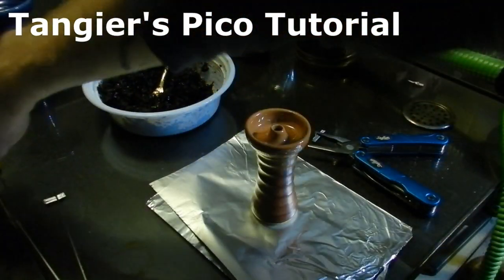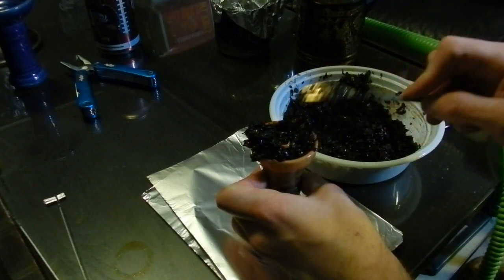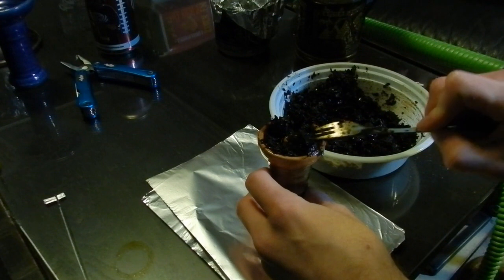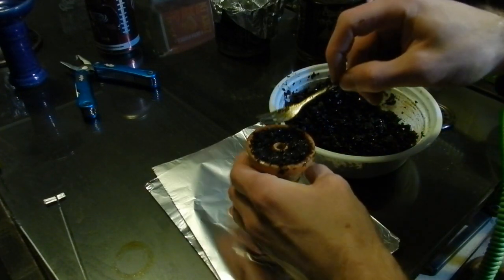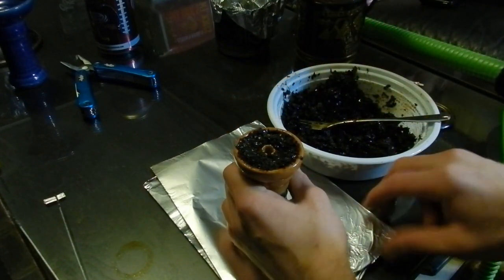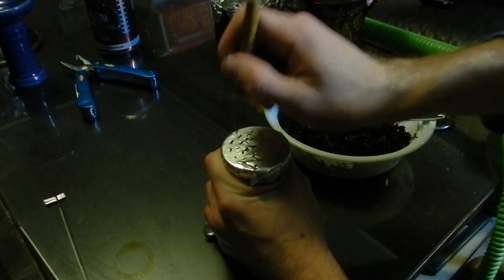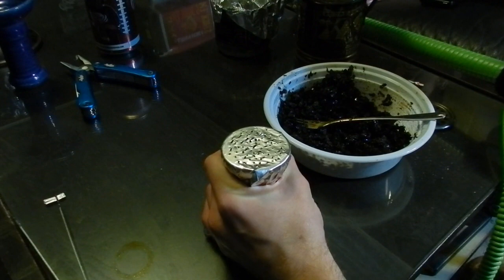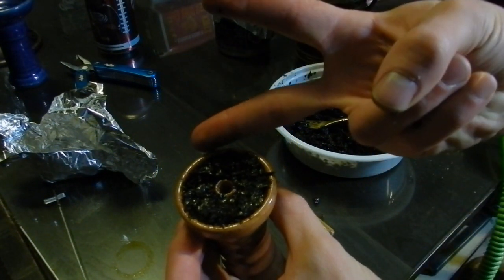Tangier's Pico Tutorial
Watch it, Try it, Love it  Its BIRQUQ not regular tangiers forgot to mention that and its helllllllla good!